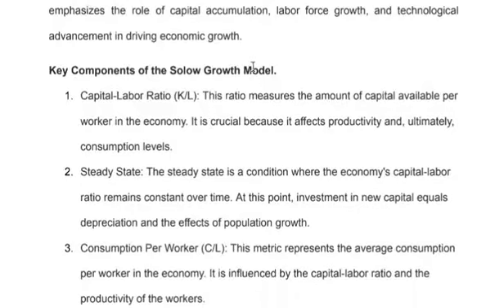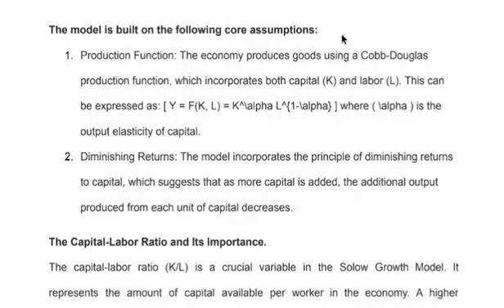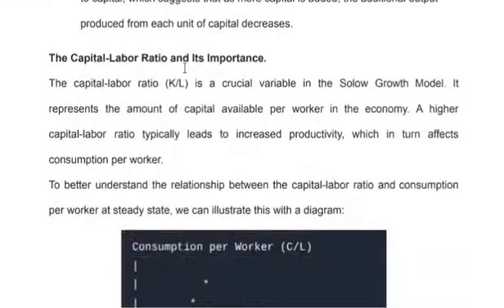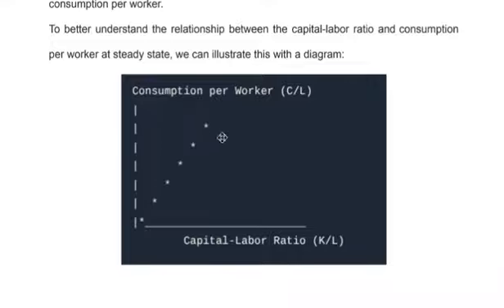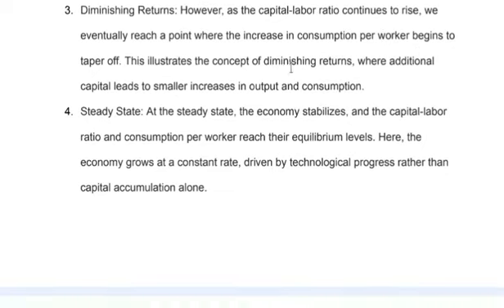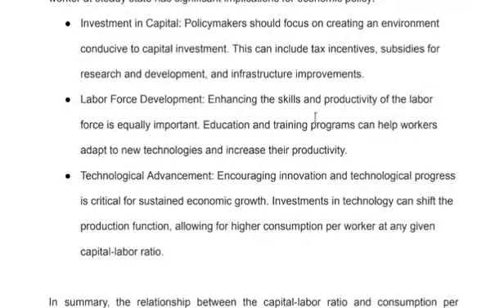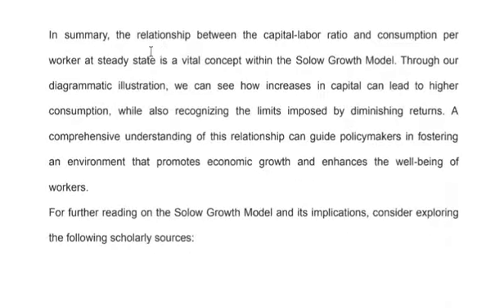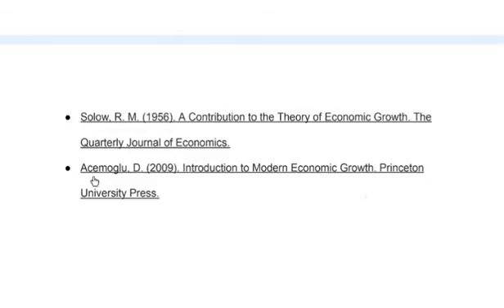A diagram that relates capital-labor ratio to consumption per worker at steady state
Practice Question:
2. [8 points] Consider the Solow Growth Model when answering the questions below.
Draw a diagram that relates capital-labor ratio to consumption per worker at steady state. On your diagram show kG and the consumption that is associated with kG.